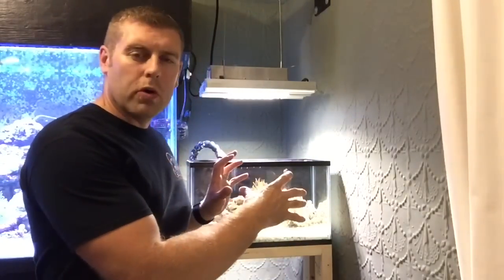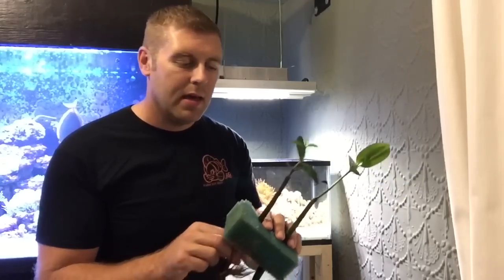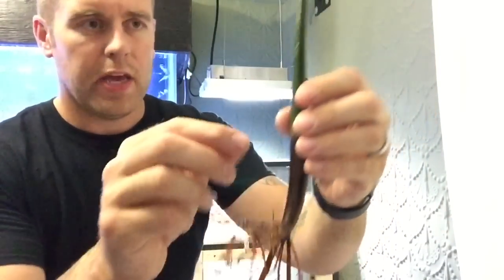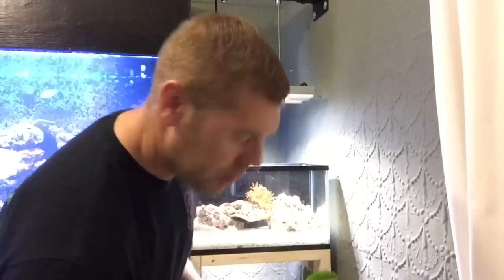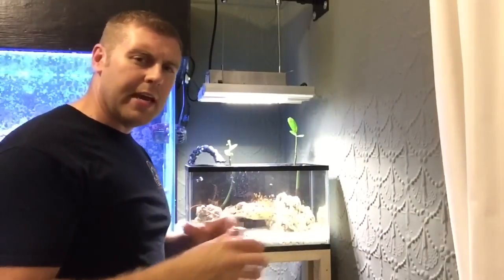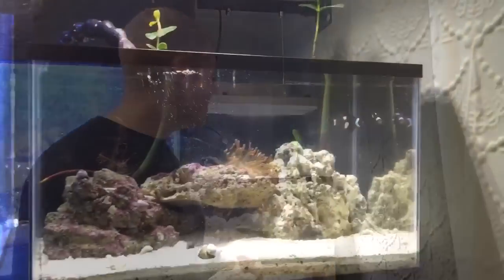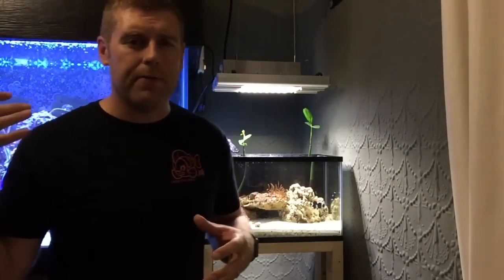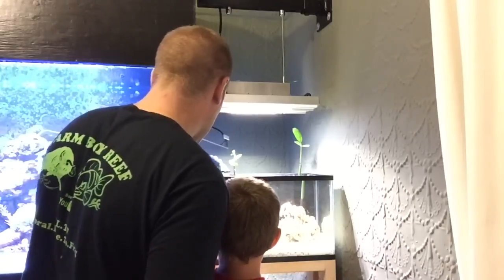Reef Tank Build Part 7.. Adding the mangroves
In this video i add the mangroves that I have been growing in my sump.